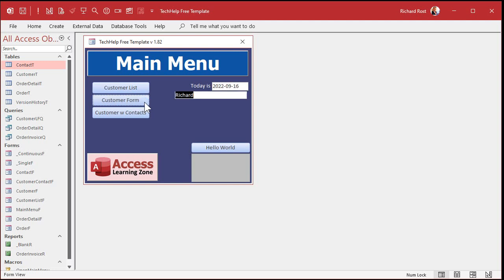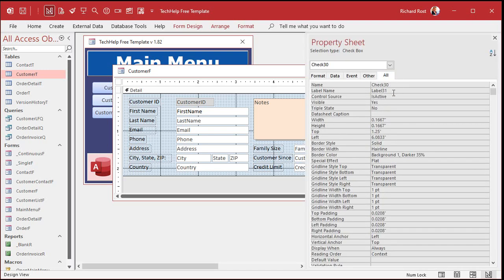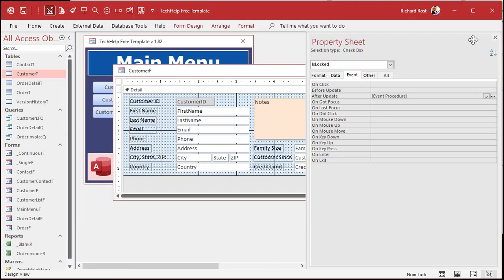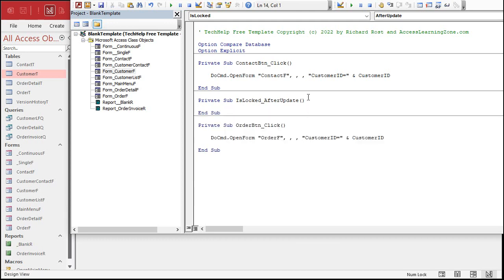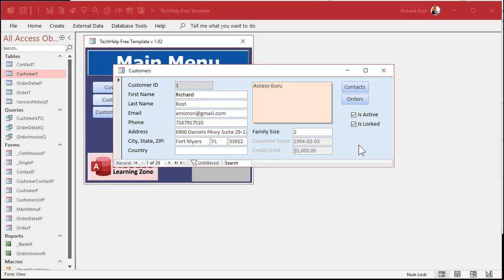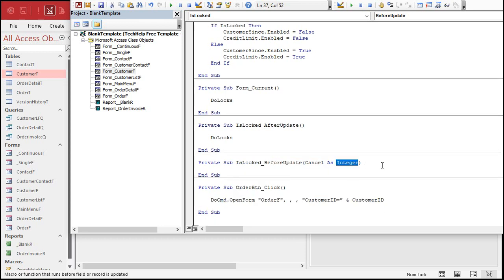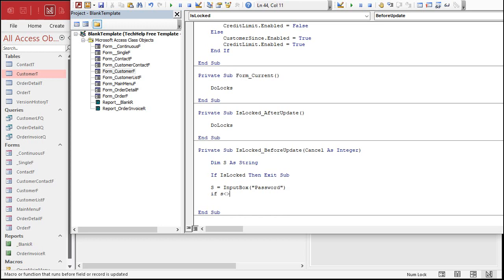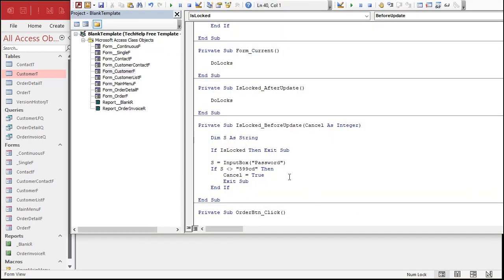Use the Before Update Event in Microsoft Access VBA to Cancel Editing a Field in Certain Conditions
In this Microsoft Access tutorial, I'll show you how to use the Before Update event to cancel the editing of a field if certain conditions are or are not met. For example, you can see if a record is "locked" by a manager and require a password before unlocking it.

Michaela from Winston-Salem, North Carolina (a Gold Member) asks: I watched your InputBox video a few days ago. That was awesome. Thank you. Is there any way to just password protect a few specific fields on a form, instead of the whole form? I want everyone to be able to see fields like credit limit, but I only want managers to be able to edit them if they're locked.